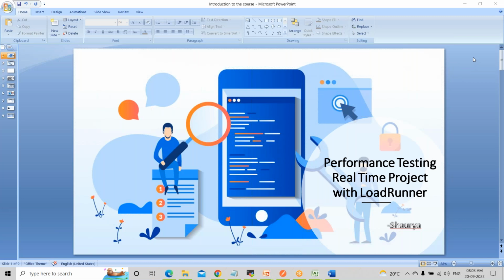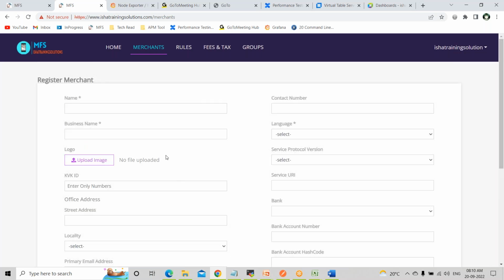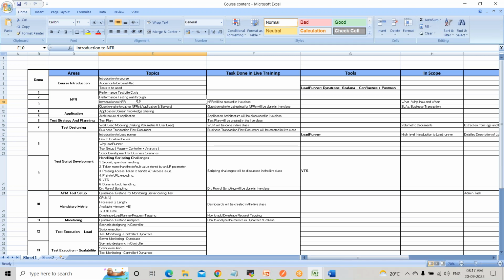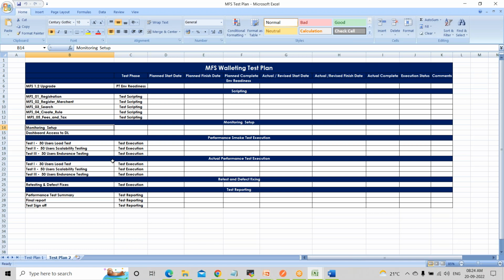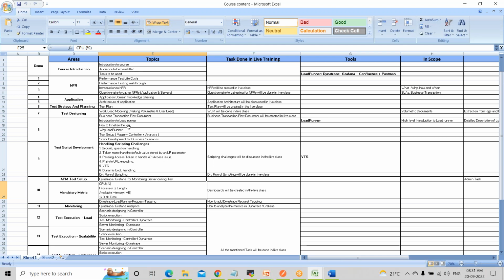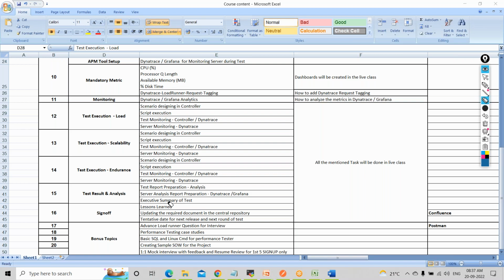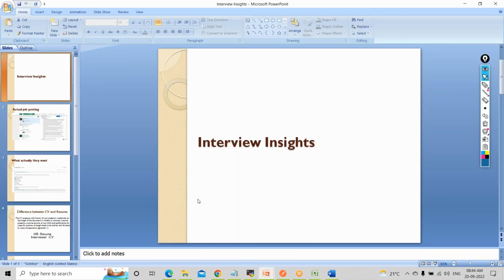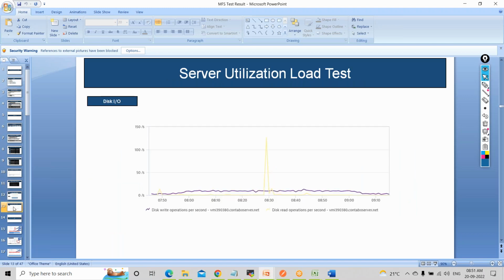Performance Testing Real Time Project With LoadRunner Demo. Contact us on +91-8019952427 to enroll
Performance Testing Real Time Project With LoadRunner and monitoring using Dynatrace & Grafana Demo on 20th Sept 2022.

2) Cloud Performance Engineering in DevOps - Core to Master Level

9) SAPGUI protocol - Performance Testing for SAP applications Using LoadRunner

19)Automated Performance : End user experience , Monitoring and Jenkins Pipeline execution – Crash Course

28)Winning New Performance Testing Clients and Presenting Performance Test Proposals

29)Crash Course On Performance Monitoring – End User Experience of Web and Mobile Apps